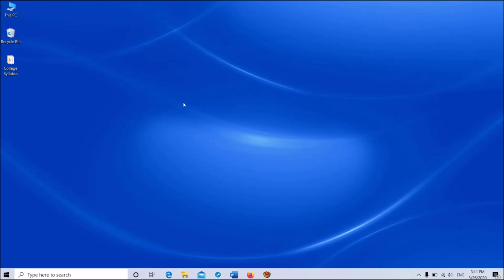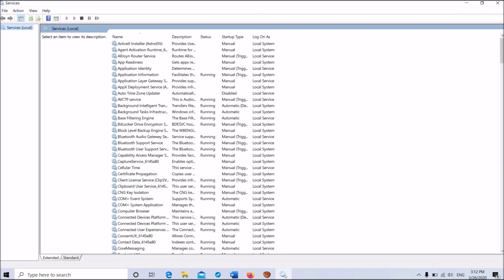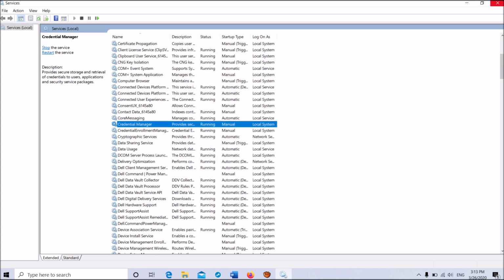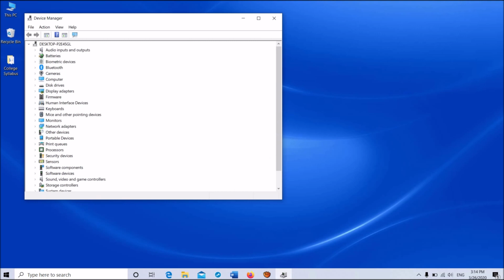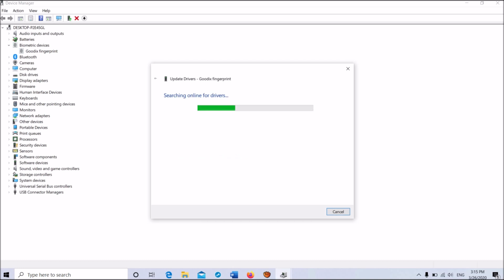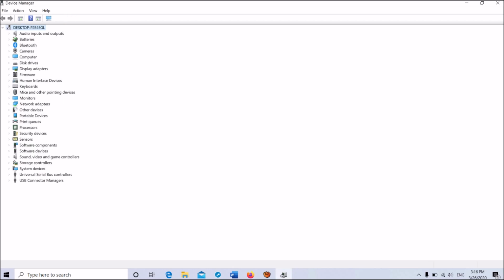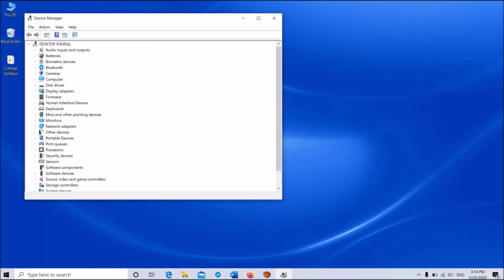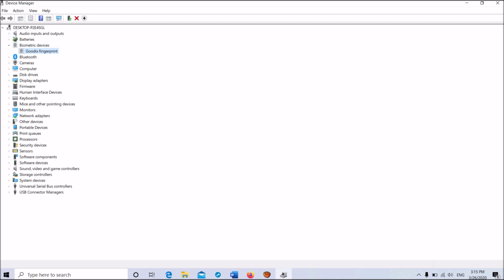How To Fix Fingerprint Lock Not Working in Windows 10 [3 Fixes]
To Fix Fingerprint Lock Not Working in Windows 10 , here are 3 fixes:
Fix 1:
Open the “run” and type services.msc then click ok… Locate the service named “Credential Manager” – Stop it, then restart it as shown in this video – click “Apply” and “OK”. Then restart your computer.
Fix 2:
Open the device manager – Locate the driver software for fingerprints under “Biometric devices” – right click on it – click “Update driver software” – click “Search automatically for updated driver software” – Let the Windows find and install an updated driver for your system – If there is already an updated one, close it and return to the previous page.
Now, once again, right click on the driver software for fingerprints – this time click on “Uninstall device” – in the next pop-up window, remove checkmark towards “Delete the driver software for this device” and click on “Uninstall” – then click on the second tab “Action” in the Device Manager  window – click on “Scan for hardware changes”- Close the windows and restart your system…
Fix 3:
Open the device manager and right click on the fingerprint driver software – then click on “Properties” – in the next window, click the last tab “Power Management” – remove checkmark towards “Allow the computer to turn of this device to save power” – Click ok. You have done it..!
I hope this video will help you..! Please let us know which method works for you and tell us if you know another fix for this one in the comment box.
@itech tips